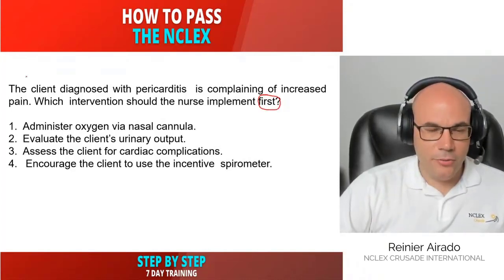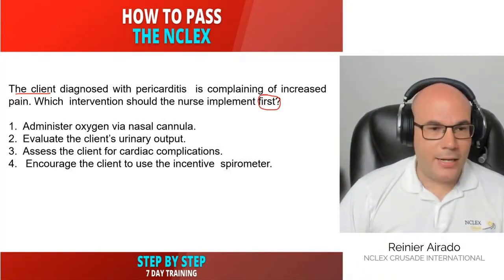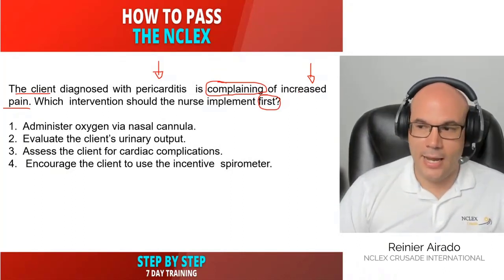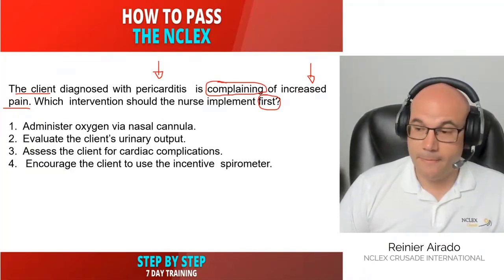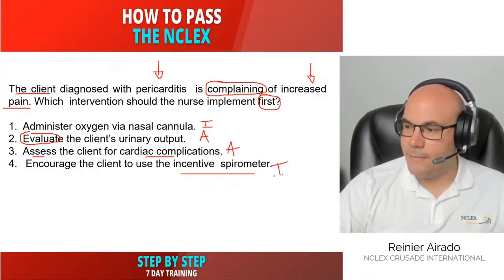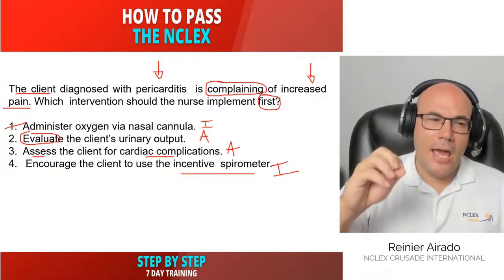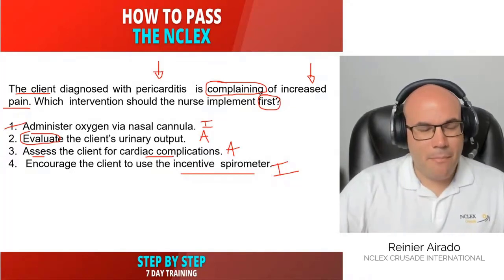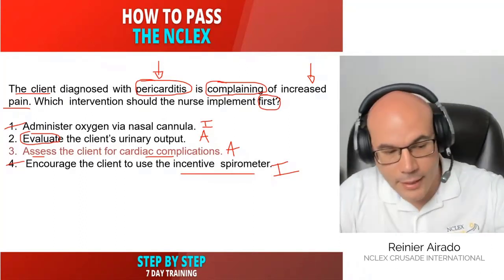PASS the NCLEX Step by Step/Oxygen IS NOT ALWAYS the CORRECT answer [Video #19]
In this video, you will learn about the Assessment vs. Implementation Strategy. Discover, why Oxygen is not always the right answer.